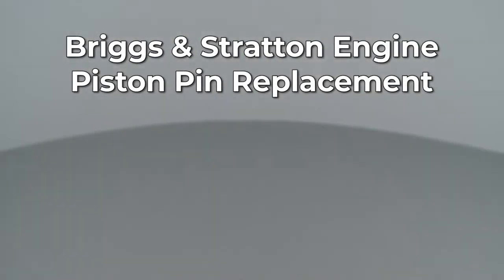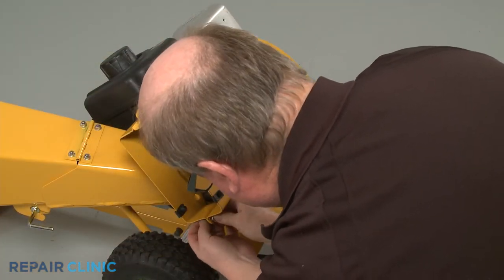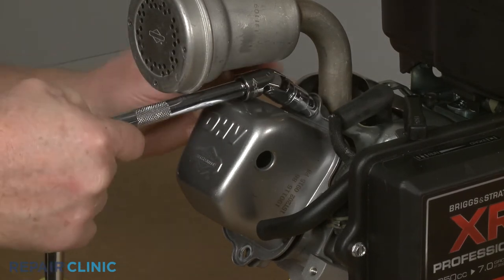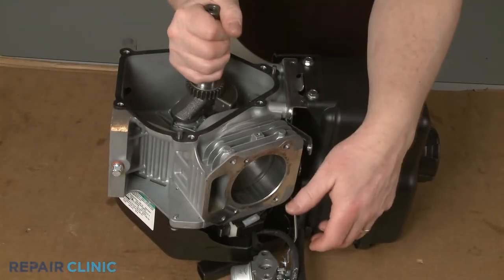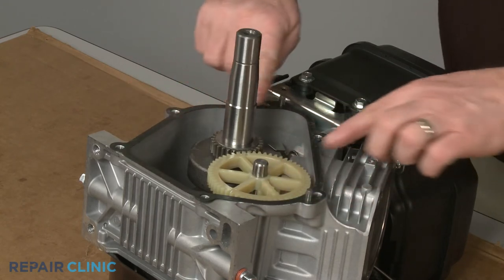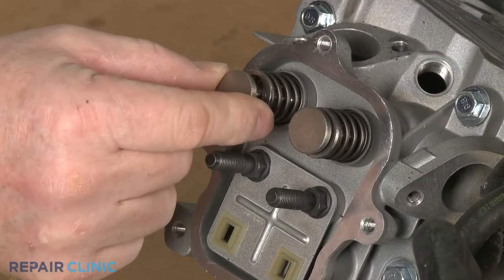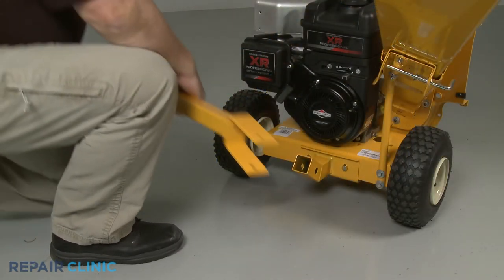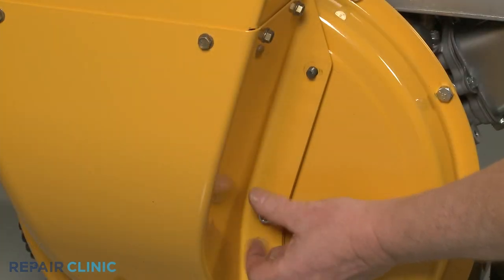Briggs & Stratton Small Engine Piston Pin Replacement 690229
This video provides step-by-step instructions for replacing the piston pin on a Briggs & Stratton small engine. The most common reason for replacing this part is if the engine is noisy.